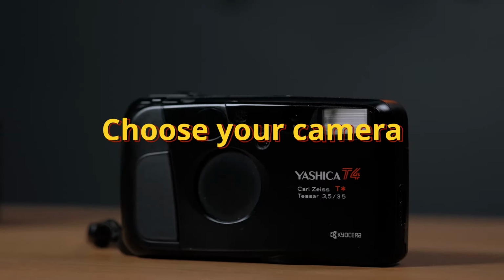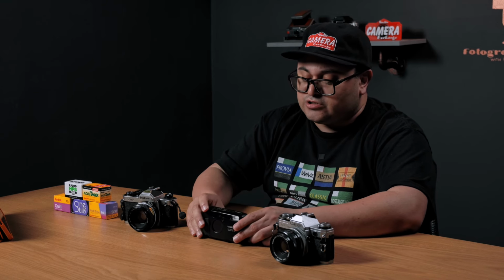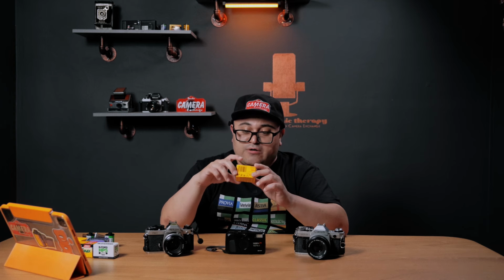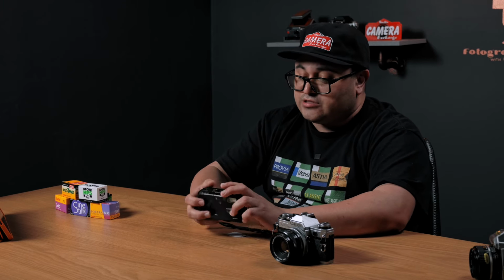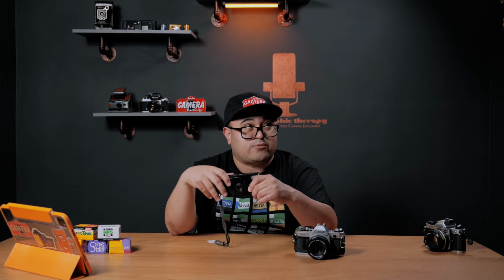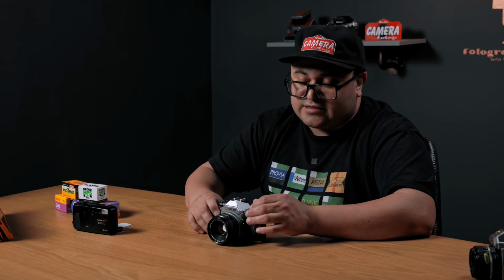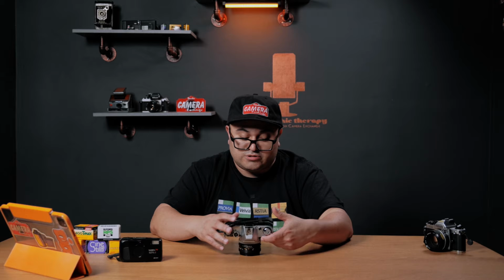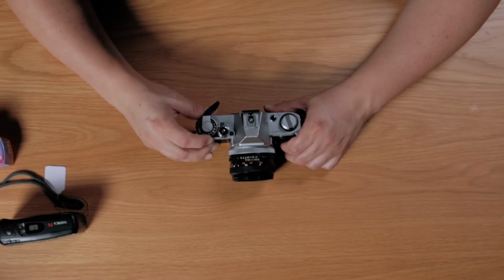How To Get Into Film Photography in 2024!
One of the biggest question we get at our camera store is “What do I need to start shooting film photography?” In this video Mike guides how to choose your set up to begin that journey.

Come by the store at 5900 Richmond Ave, Houston Texas.

Youtube Description

Fujifilm: @fujifilmxseries4081
Rode: @rodemic